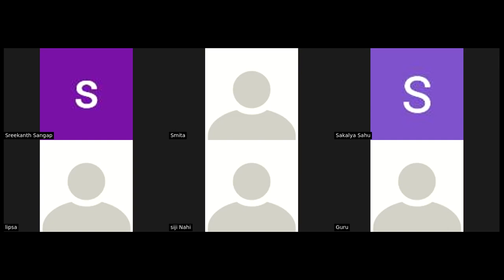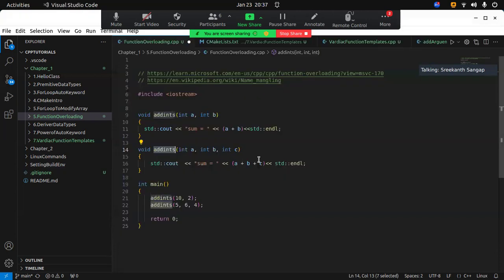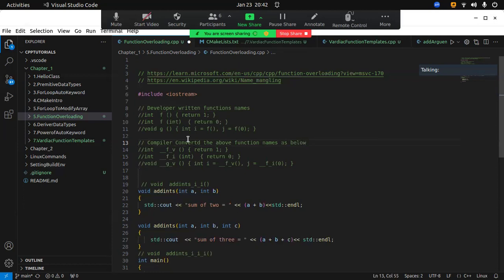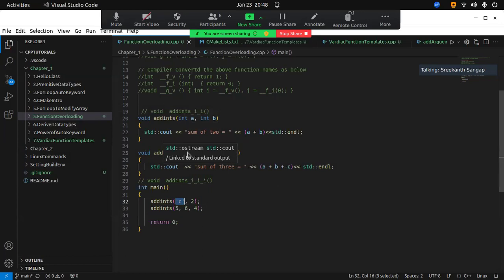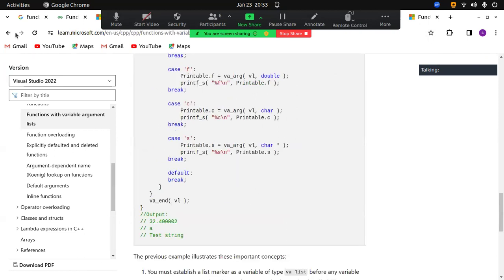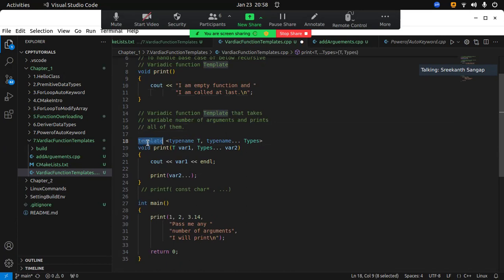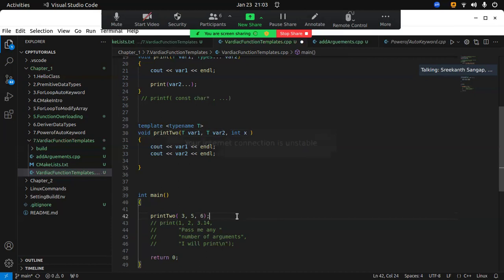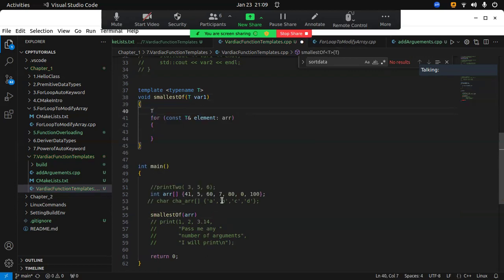6. Function Overloading, Function templates, Vardiac Function Templates